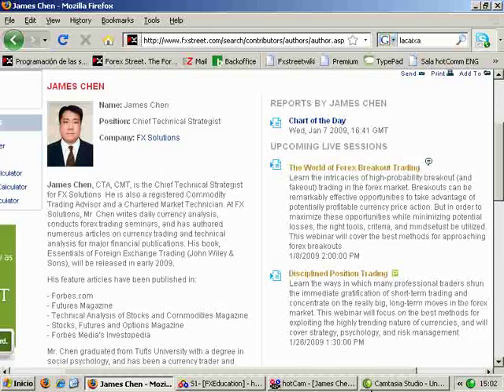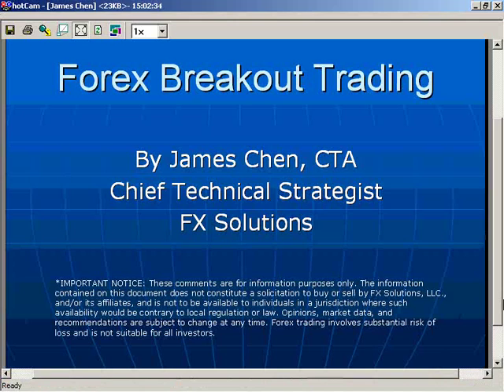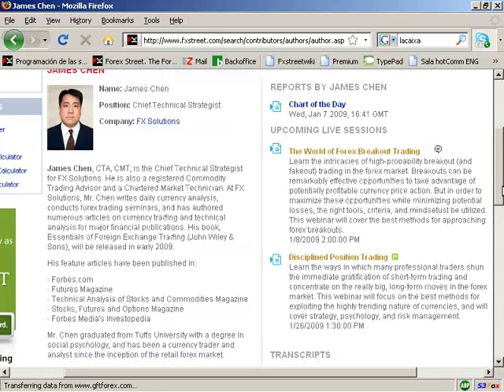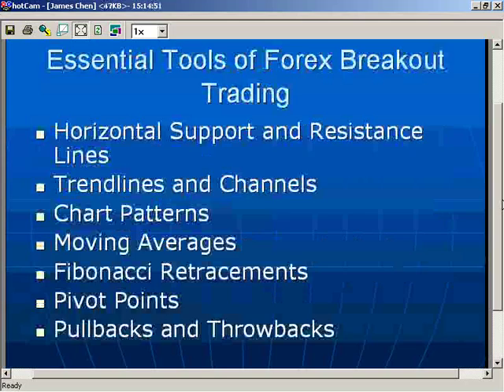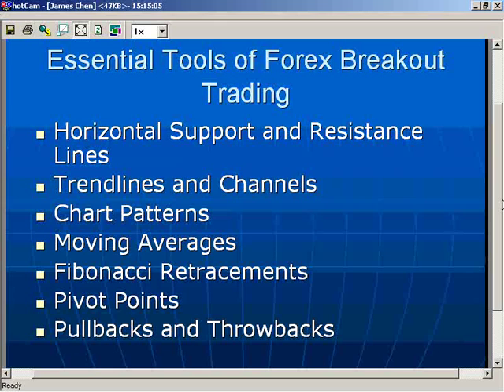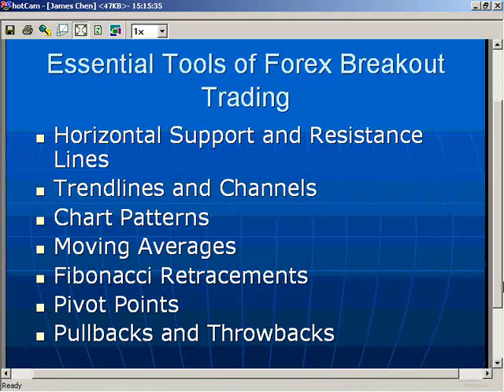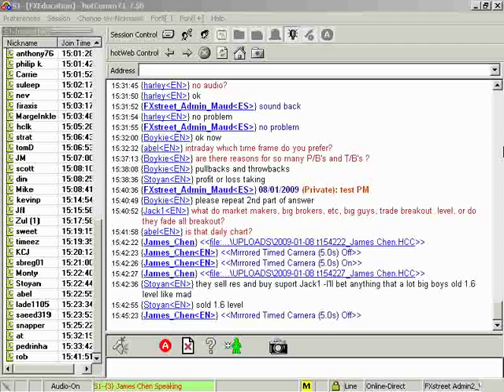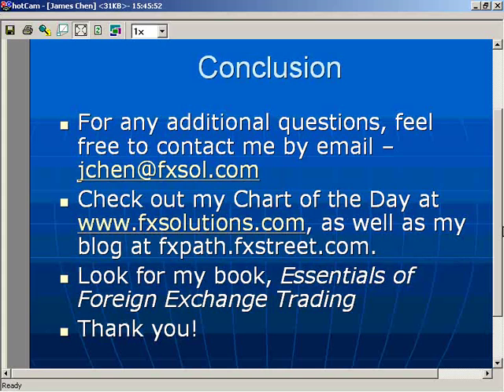James Chen, CMT: The World of Forex Breakout Trading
Date of issue: 08 January 2009. Speaker: James Chen, CMT. Learn the intricacies of high-probability breakout (and fakeout) trading in the forex market. Breakouts can be remarkably effective opportunities to take advantage of potentially profitable currency price action. But in order to maximize these opportunities while minimizing potential losses, the right tools, criteria, and mindsetust be utilized. This webinar will cover the best methods for approaching forex breakouts.